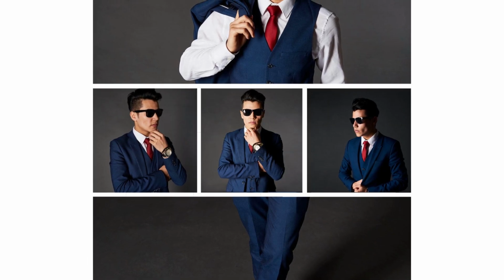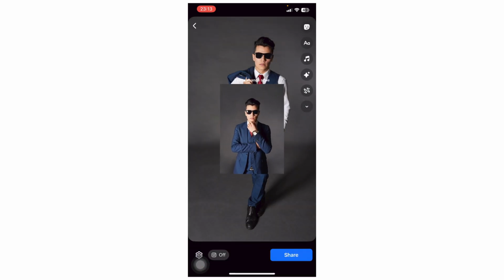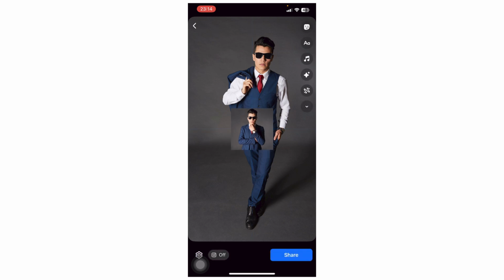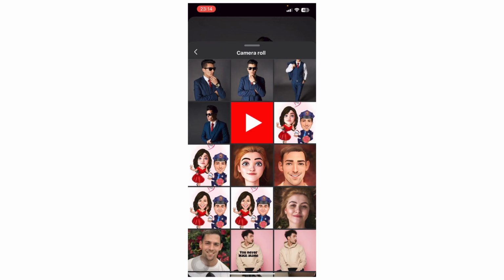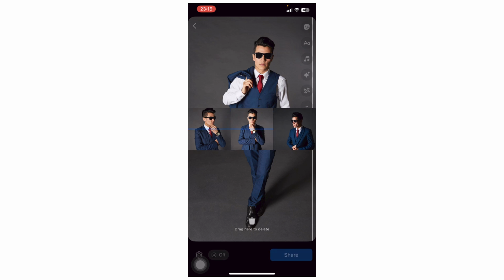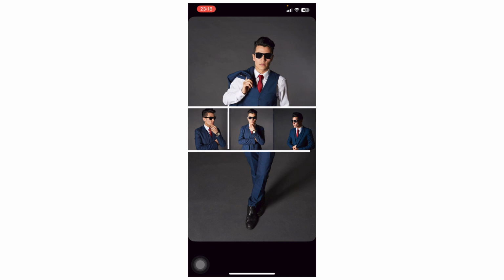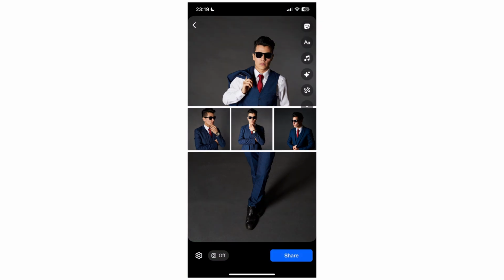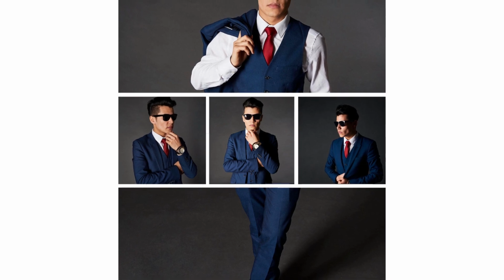💥FIX: How To Facebook Style Story Edit | How To Make Style Facebook Story | Facebook New Style Story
Make your Facebook stories by adding a picture of yourself as the background, then you can add more pictures which plaster the background picture as part of a horizontal collage. Add borders for the final touch. It’s easy and fast too! Make your Facebook stories look trendy.